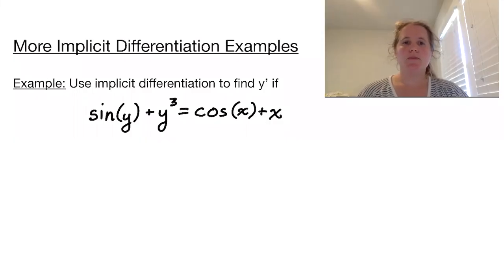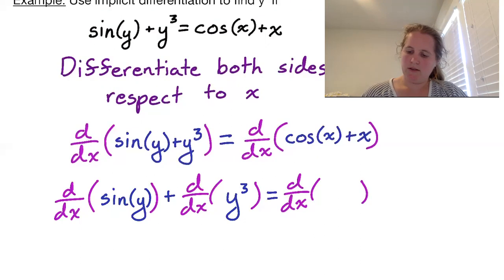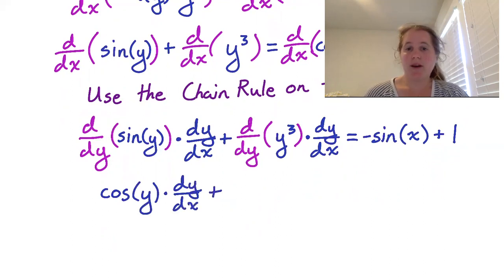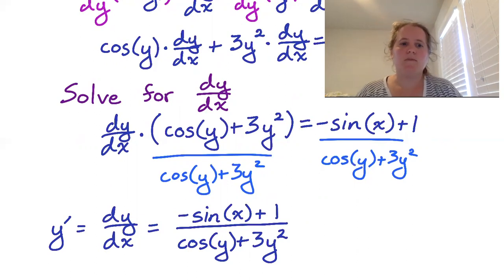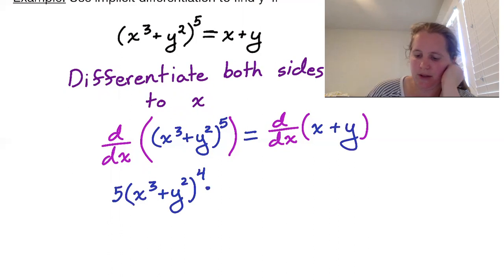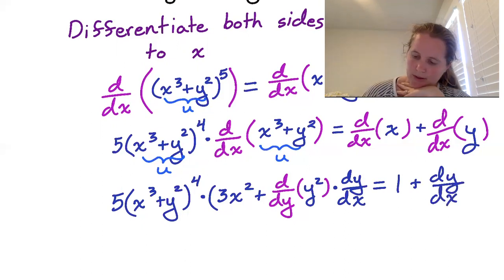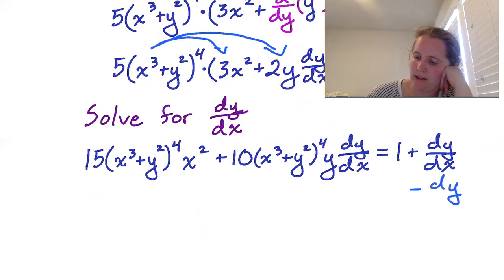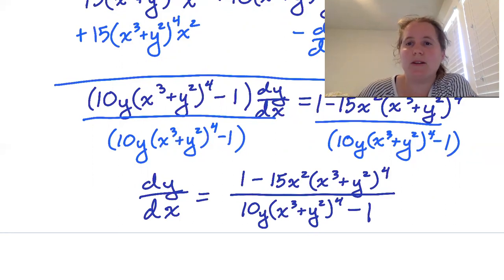Section 2.6, part 2: More Implicit Differentiation Examples